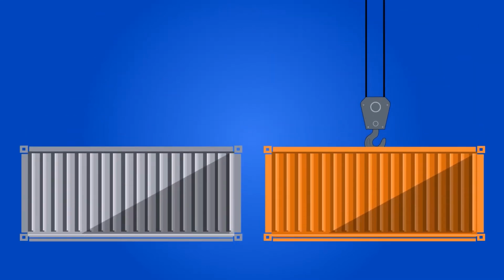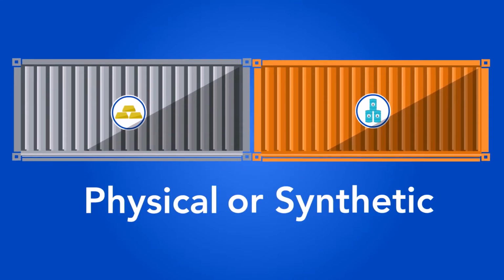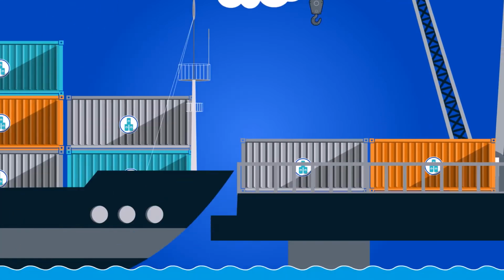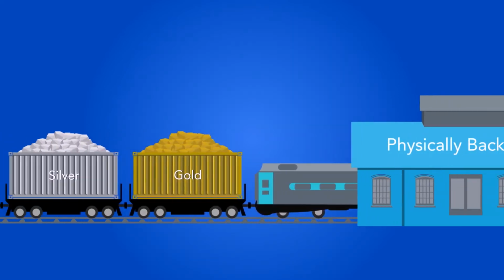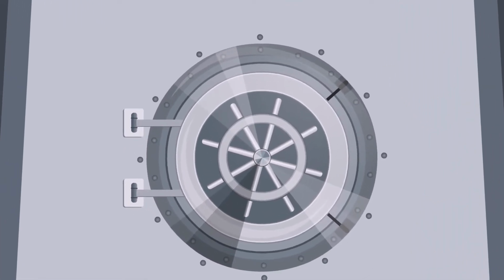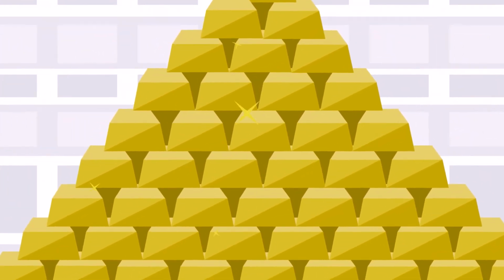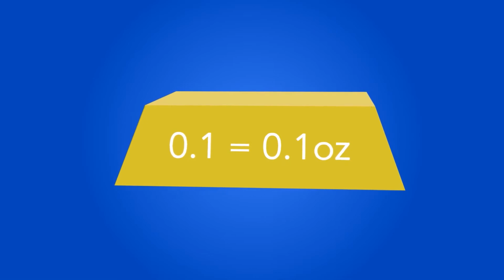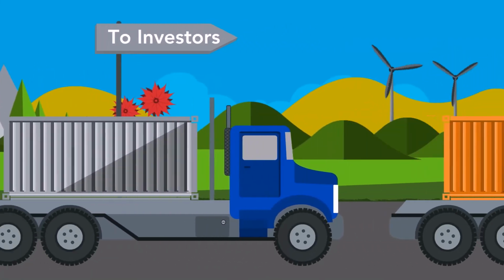Physical Commodity ETPs Explained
Watch our quick video for an overview for how physical replication works in the context of commodity exchange traded products (ETPs)